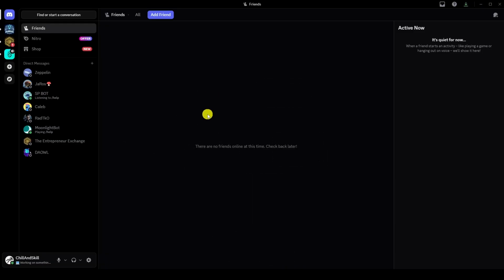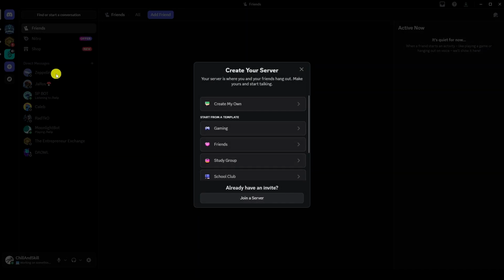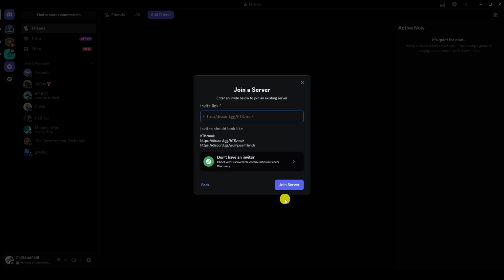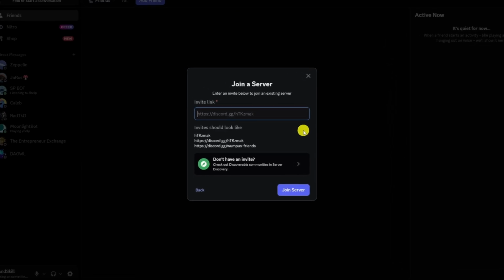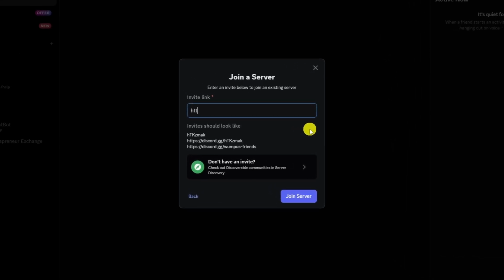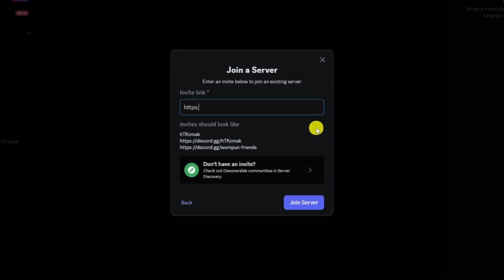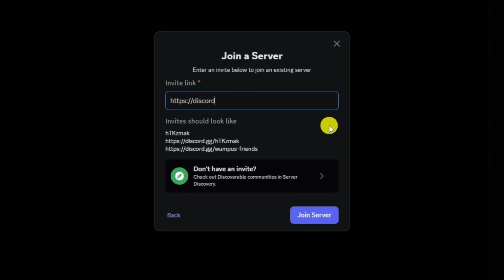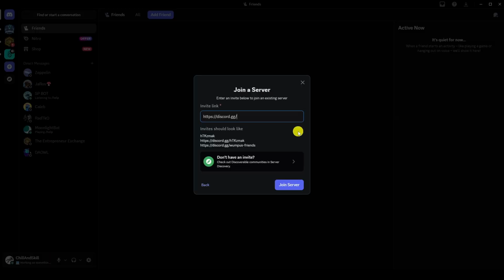How to Join A Discord Server Without An Invite Link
Want to join a Discord server but don’t have an invite link? In this step-by-step tutorial, I’ll show you exactly how to join Discord servers without needing an invite. It’s easier than you think once you know the trick.

Here’s what you’ll learn in this video:
👉 How to open your Discord app and find the “Join a Server” option
👉 The exact format to type + community name)
👉 How to test different variations of server names to find active public communities
👉 What to do if the first link doesn’t work and how to try again with new keywords
👉 Important reminder: this only works for servers with public or guessable codes

By the end of this video, you’ll know how to join a Discord server without invite codes and how to explore new communities based on your favorite games or topics.

✅ More beginner-friendly Discord tutorials  @chillandskill-cas